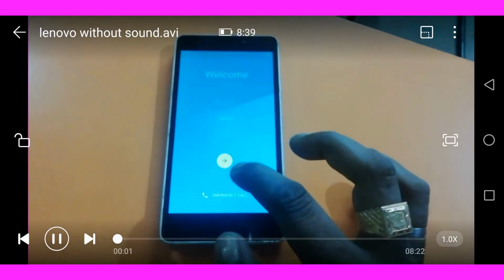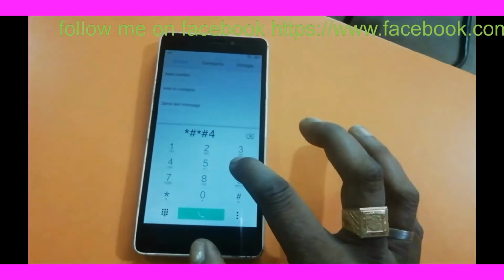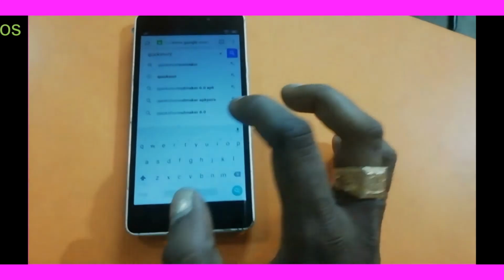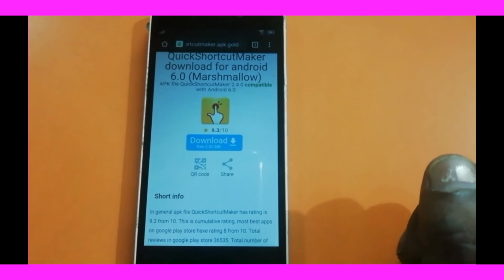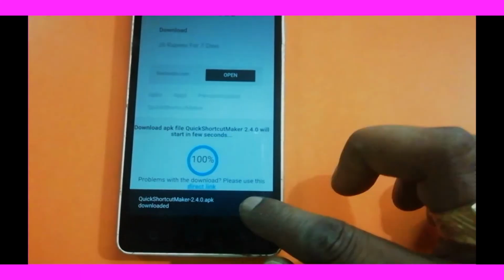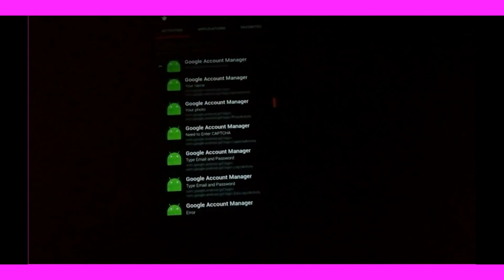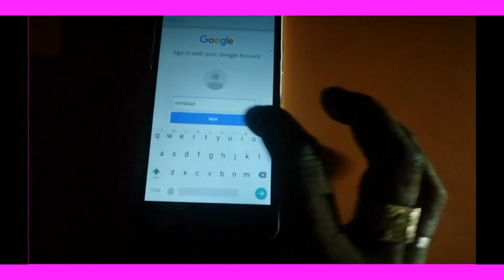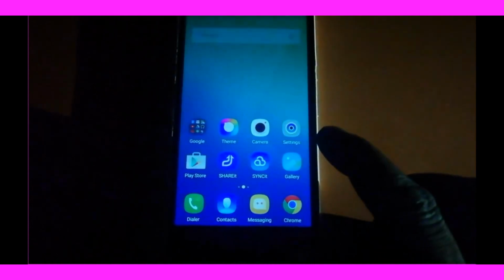lenovo p1ma40 frp and pattern lock||quick and easy without pc & any box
hello friend welcome to my channel.friend you can easily remove lenovo p1 ma40 pattern and frp lock without any box and pc.you just need a phone to calling frp lock phone.guyss please subscribe our channel to update more videos.

                                   maitree manohar